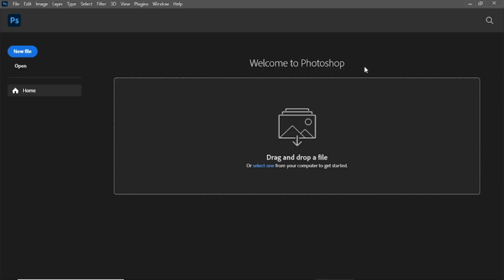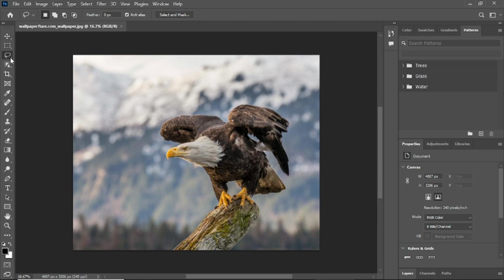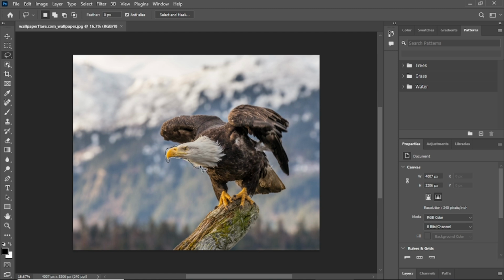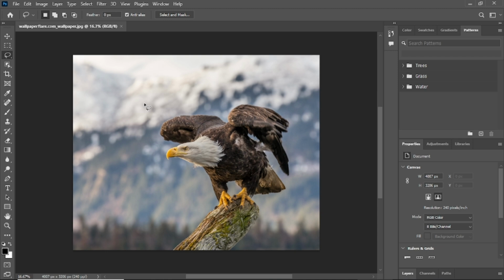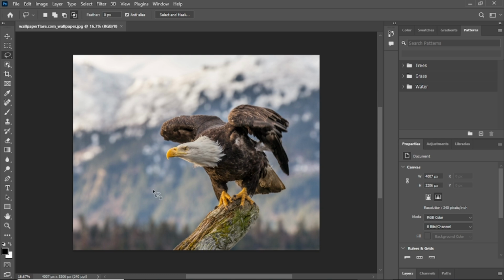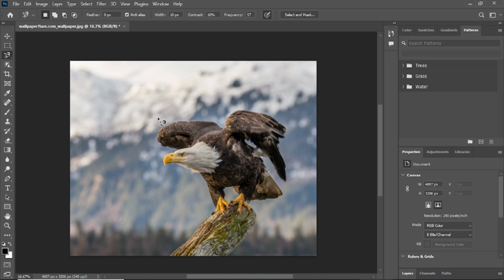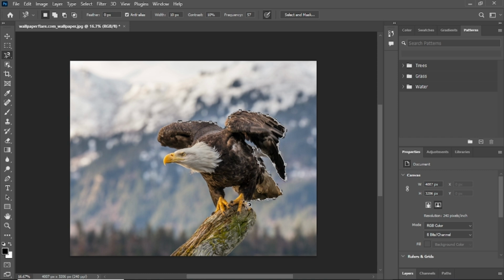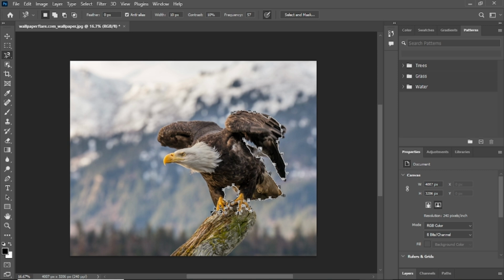How to Use Lasso Tool in Photoshop (2026 UPDATE) - Step by Step Tutorial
This tutorial covers how to use the Lasso Tool in Photoshop in 2026. The Lasso Tool is one of the most useful selection tools for isolating parts of your image. Follow this step-by-step guide to master the tool and create stunning designs.